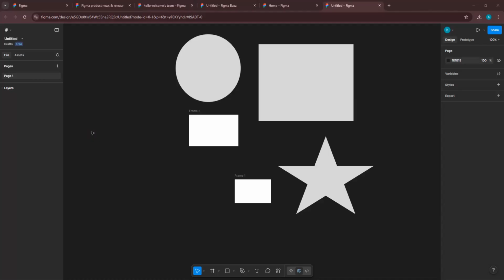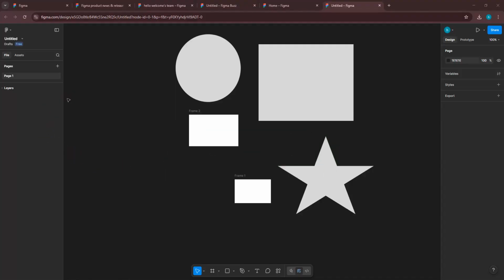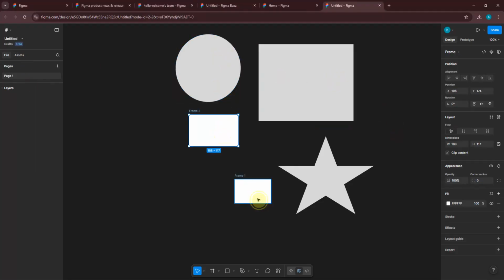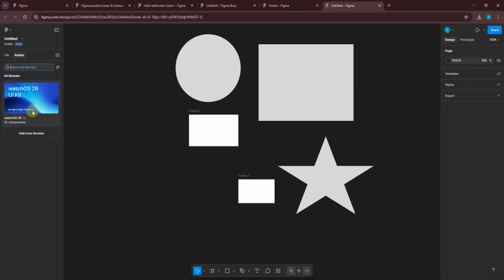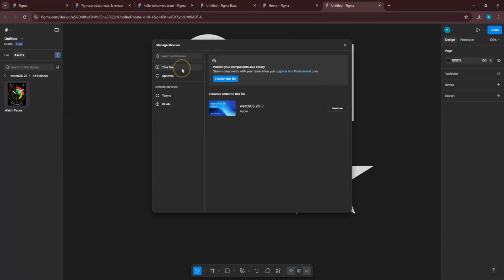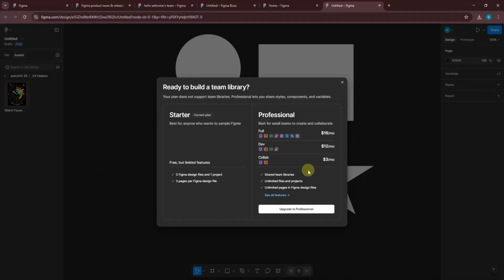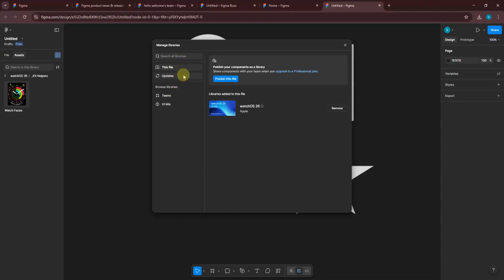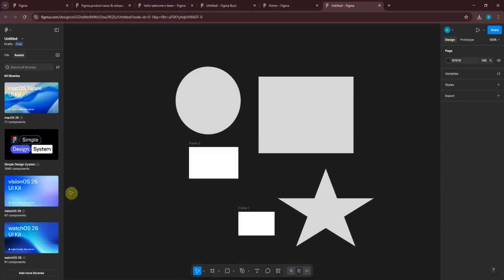How to Create Figma Libraries for Your Projects - Easy Guide 2026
Learn how to create Figma libraries.

This comprehensive tutorial will teach you how to build Figma design libraries that streamline your workflow and enhance team collaboration. You'll discover how to organize components, styles, and assets efficiently, making it easier to maintain consistency across your design projects. By the end of this video, you’ll have the skills to create reusable design elements that can boost your productivity and improve your design process.